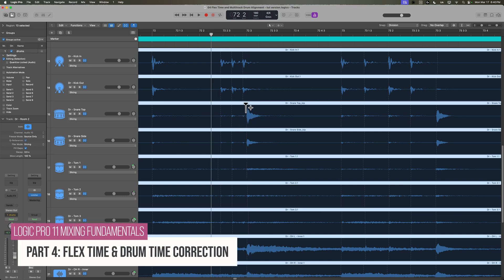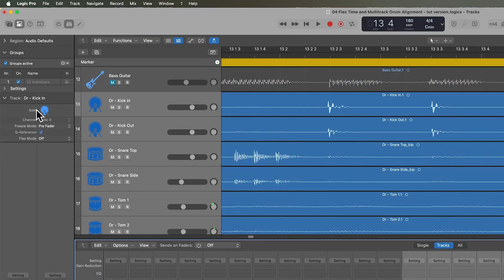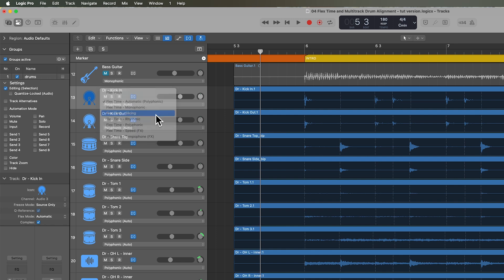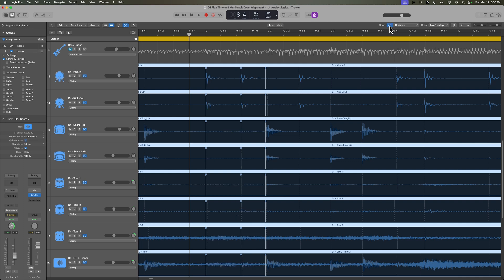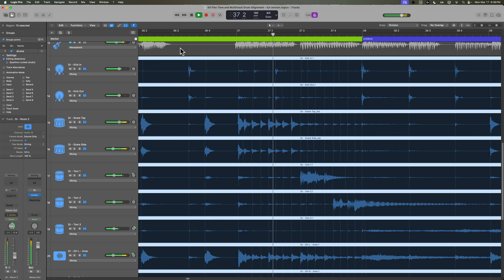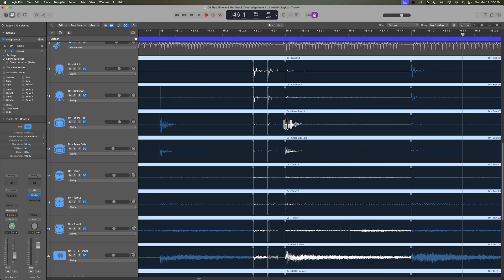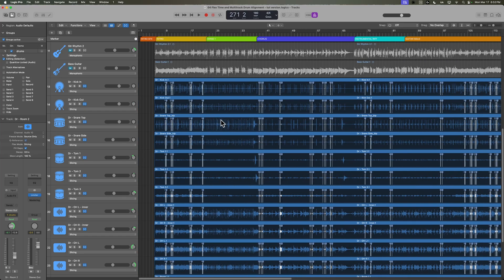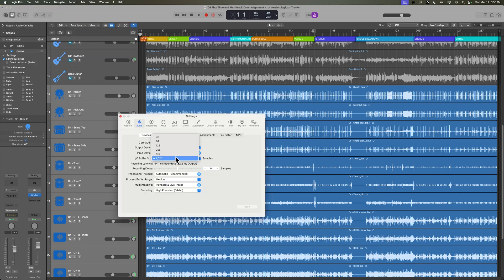Logic Pro 11 Mixing | #04 Flex Time & Drum Time Correction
Chapters:
0:00 What is Flex Time?
1:12 Edit Group
3:15 Enable Flex Time
4:12 Identify Mistakes
5:27 Flex Markers
7:25 Fills
8:15 Cymbals & Double Kicks
11:20 Bounce in Place
13:37 I/O Buffer Size